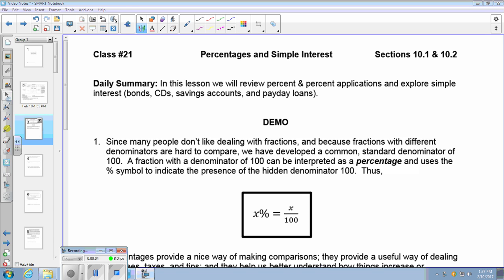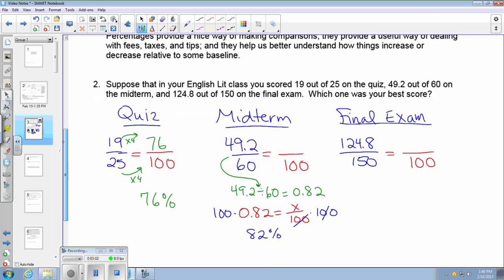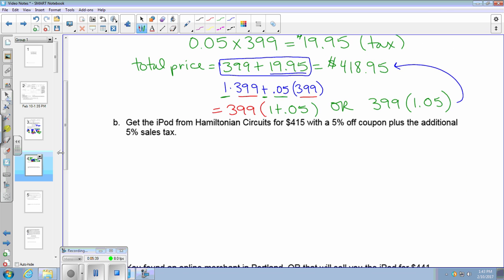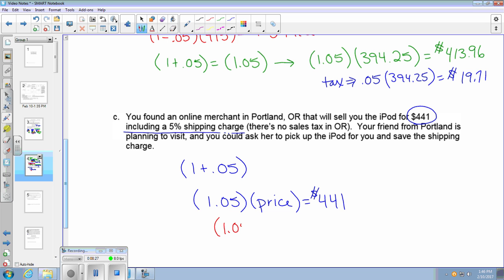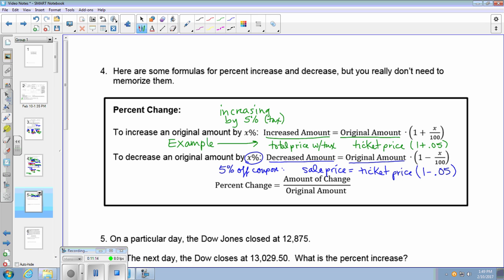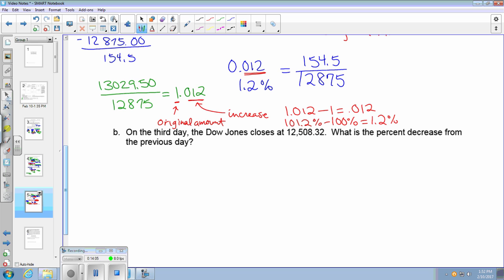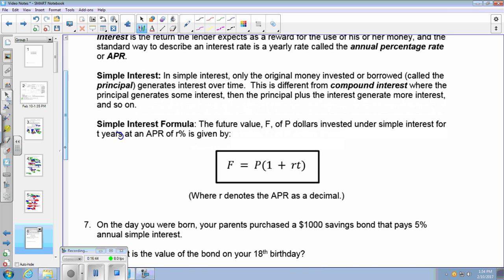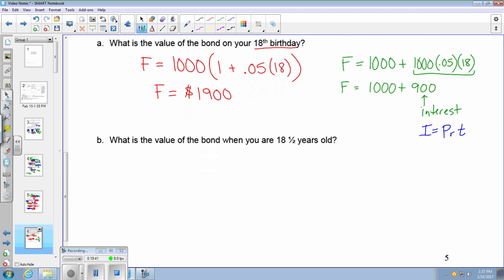117 Class #21 Percentages & Simple Interest